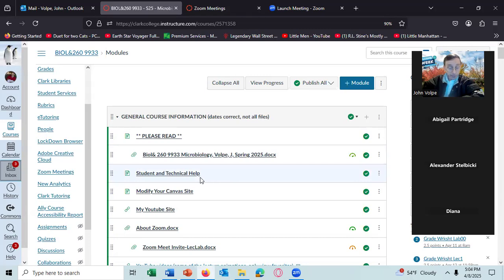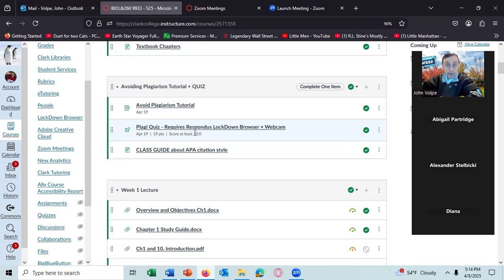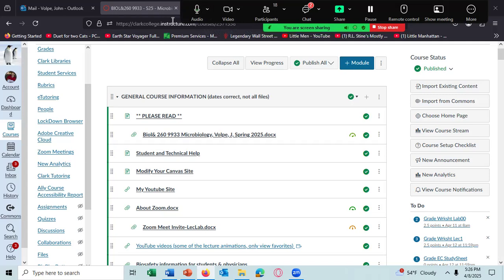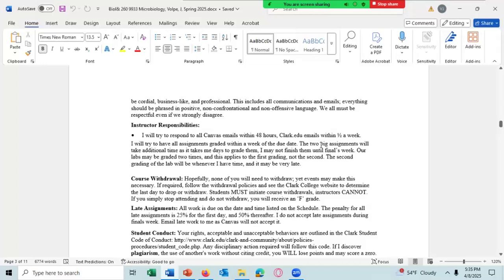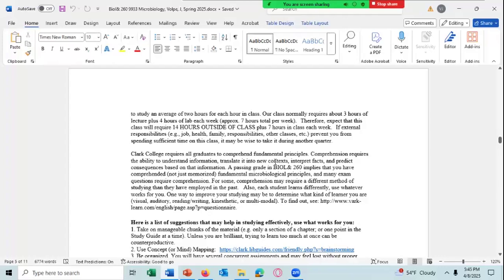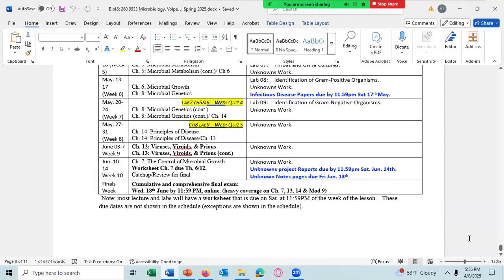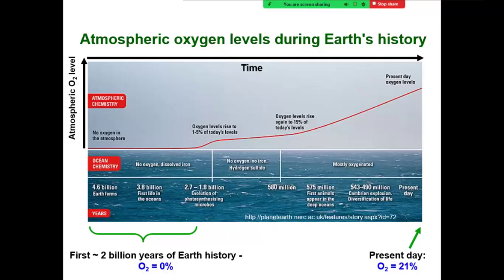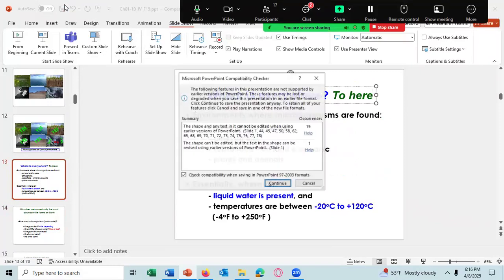2025 04 08 17 02 23 micro lec